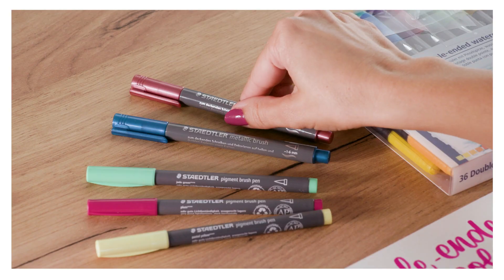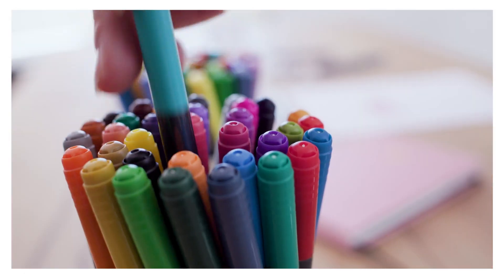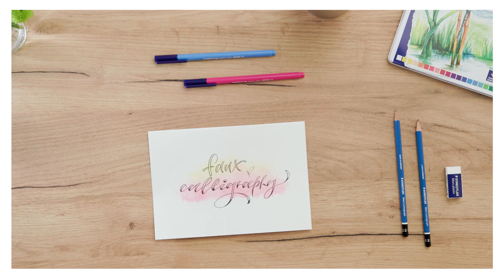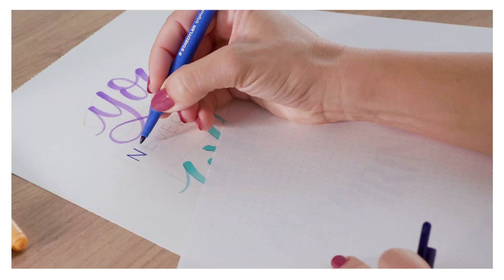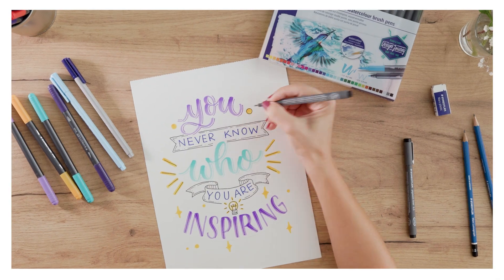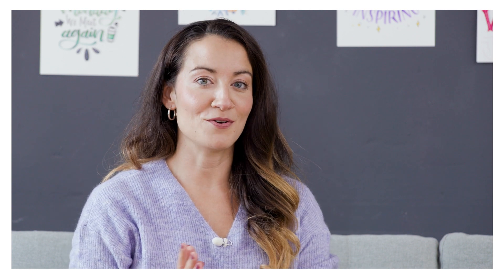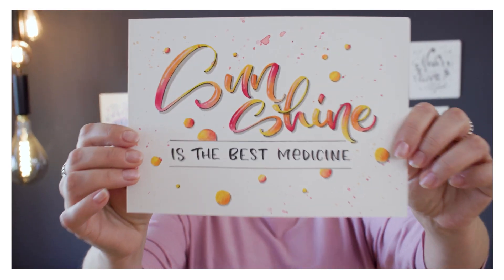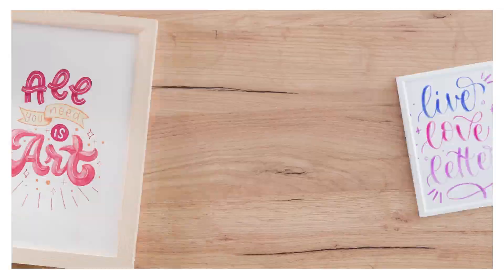Hand lettering course for beginners | STAEDTLER Art Class Hand Lettering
Our free hand lettering course will show you the ropes in this creative hobby. Learn all about hand lettering! You can find all the detailed course content in the linked playlist.

- Differences in writing styles
- Choosing the right pen
- The right paper as a basis for hand lettering
- Layout and composition of letterings
- Colour combinations and additional design additions
- Typical beginner mistakes and how to avoid them